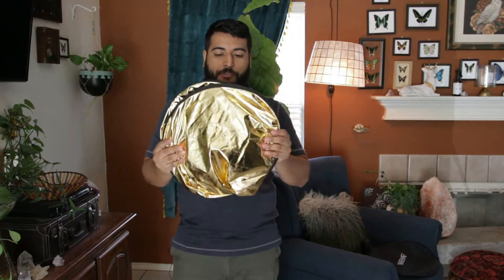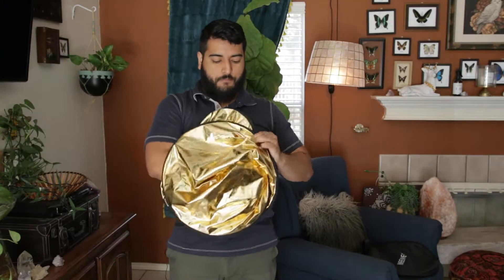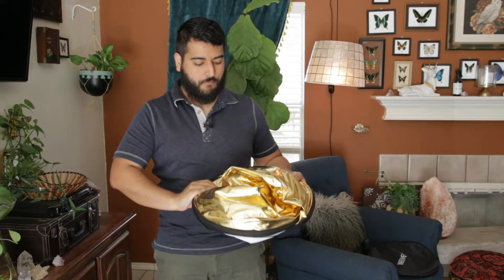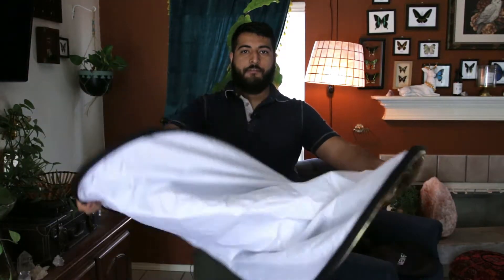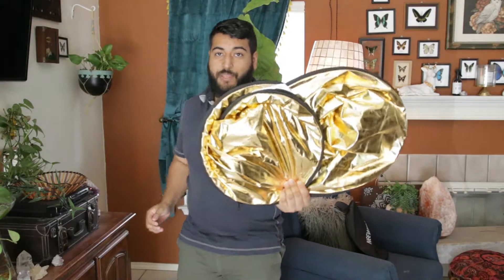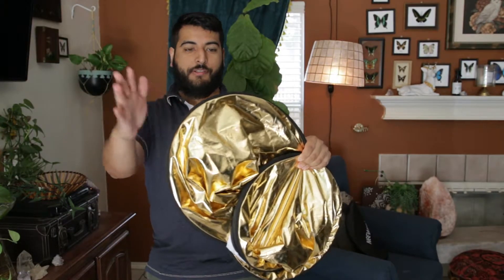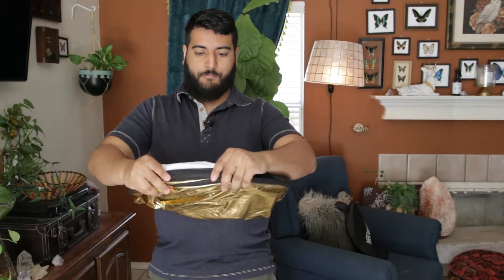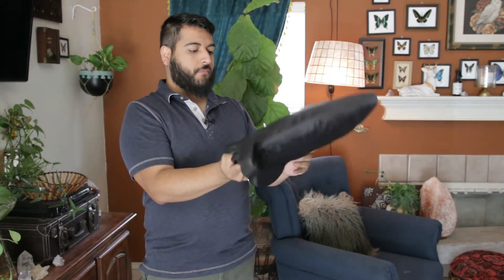How To Collapse Reflector Disc - 3 Easy Steps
Follow these easy steps to quickly be able to fold a reflector. The first time you try can be overwhelming but when the steps are slowed down you too will know how to fold a photo reflector like a pro! I will be using the Neewer reflector 5 in 1 but it is the same steps foe any circle reflector.